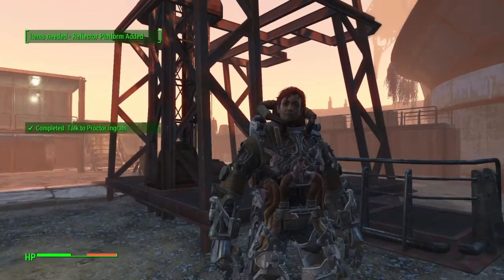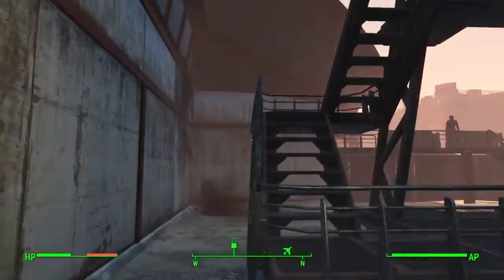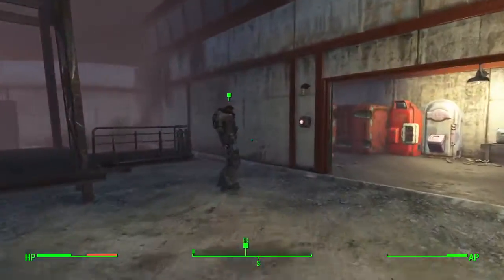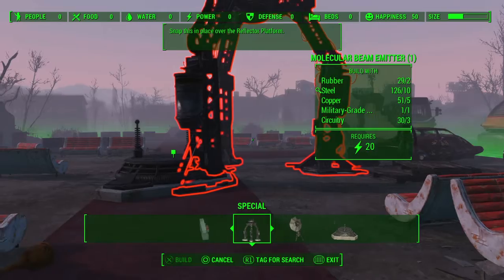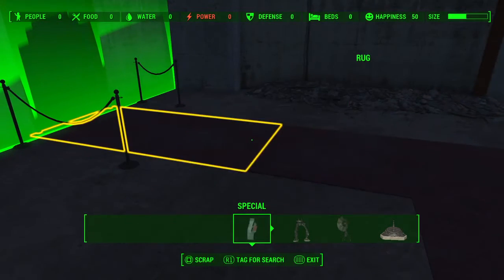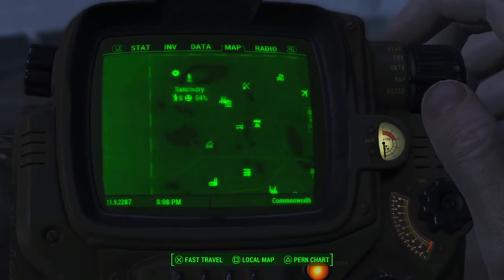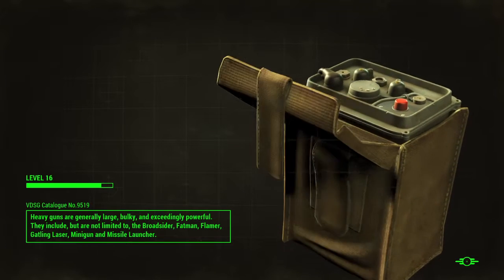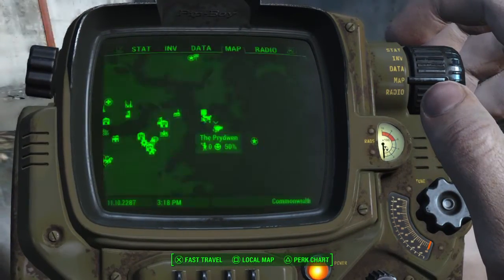Let's play fallout4 pt.51 / portal to the end /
what game should we play next on quick play?